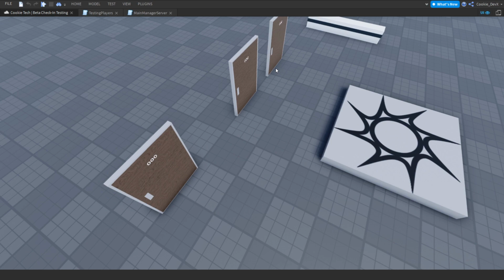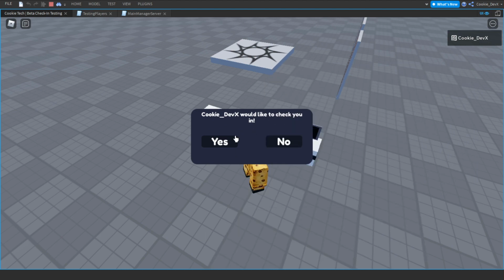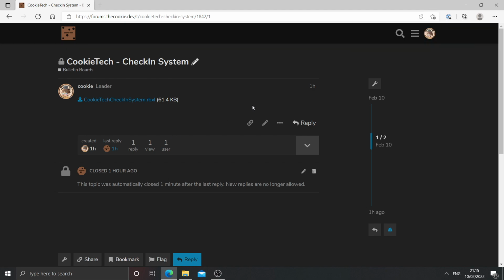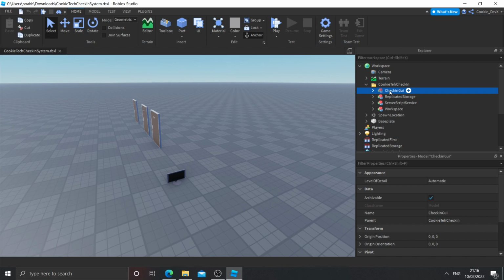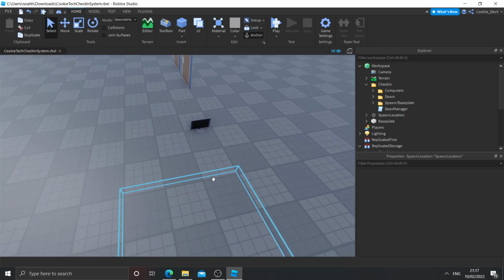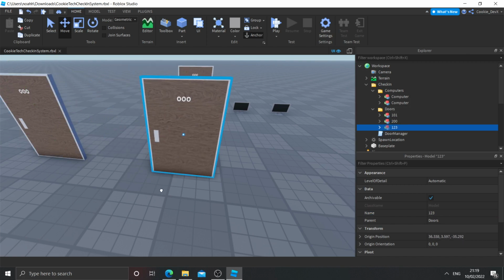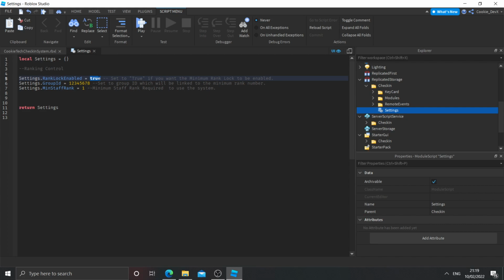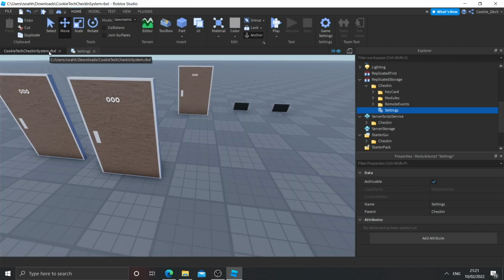Roblox Tutorial - How to make your own hotel check-in system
Recently I developed a free new check-in system which anybody can use!

After looking at the price of checkMeIn, I wanted to make a free alternative, that is completely open-source & that anybody can use!

After spending a few weeks on this system it is finally out & super simple & easy to use

If you have any issues with the check-in system, feel free to make a post on the forums (linked above).